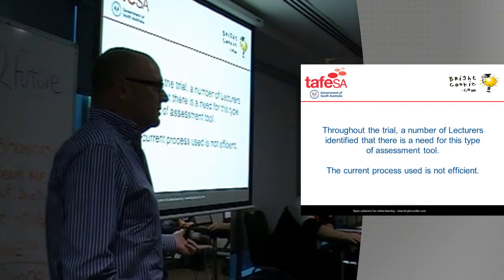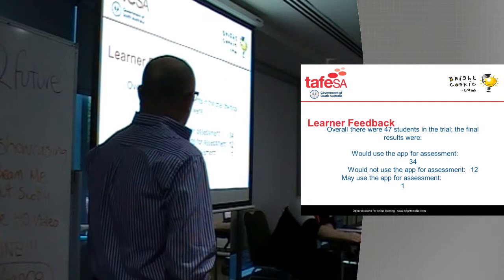Mobile video e-assessment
Presentation of Emerging Technology Trial at National VET E-learning Strategy showcase by Scott Dwyer of TAFE SA Adelaide North Institute and Leo Gaggl of Brightcookie. May 30 2013